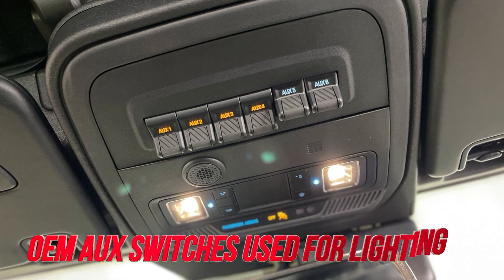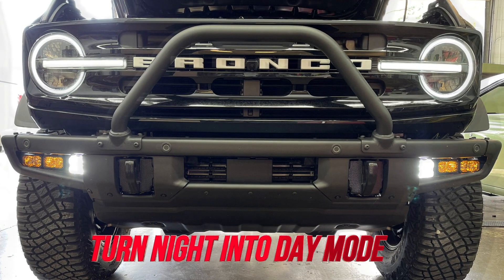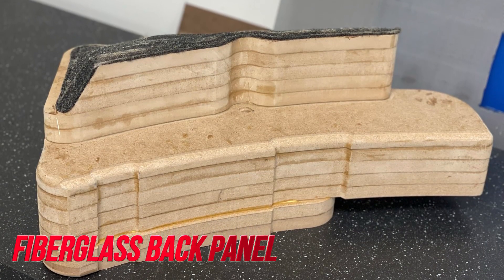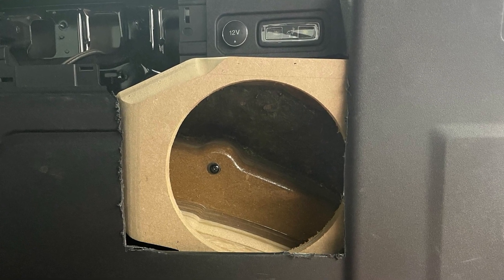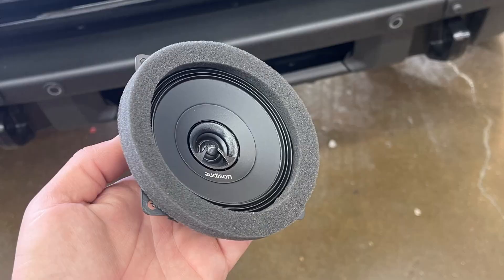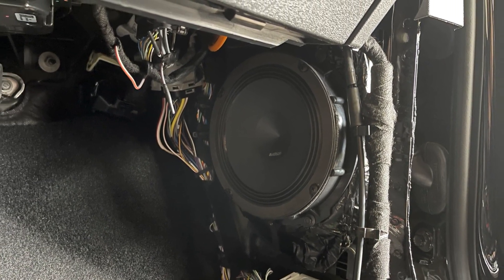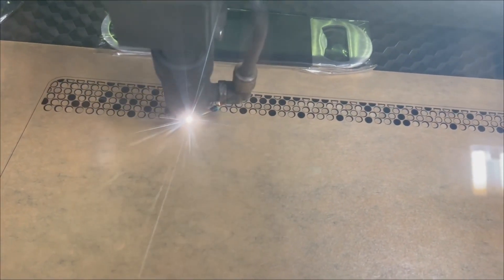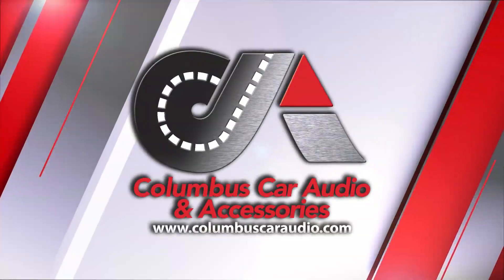2022 Bronco Sasquatch Lighting and Audison Subwoofer Upgrade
This weekend, we’re in the bay with a lighting and audio upgrade in a new Bronco Sasquatch.

This Bronco had the B&O audio system from the factory, but was in desperate need of an audio upgrade.  We came up with a cost-effective solution that fulfilled our client’s needs, and added some pizzazz at the same time!  All audio components were by @AudisonItofficial.

Lighting is a Bronco specific kit made by @diodedynamics.  This is a very nice, high quality kit that we were able to activate by using the OEM AUX switches.